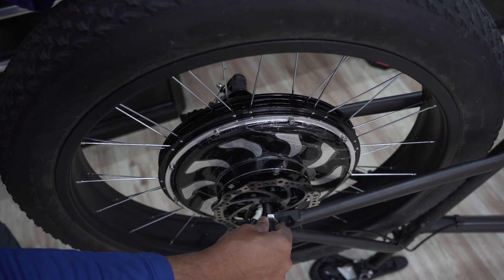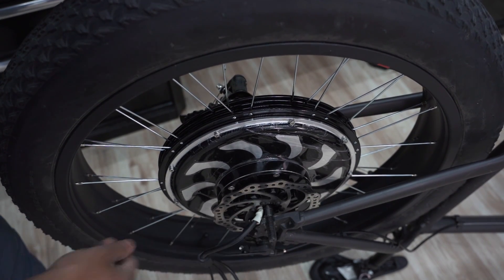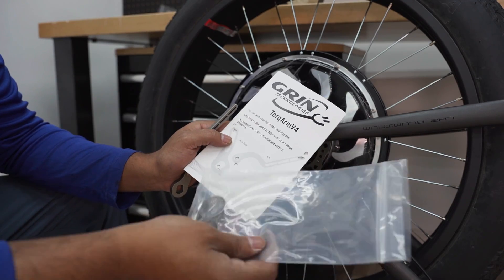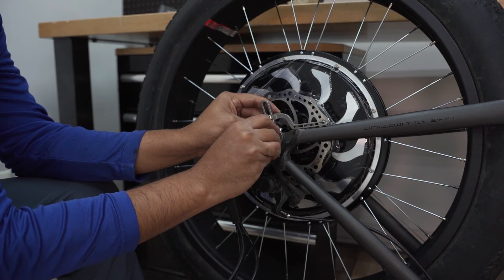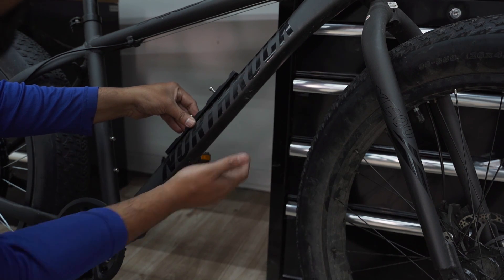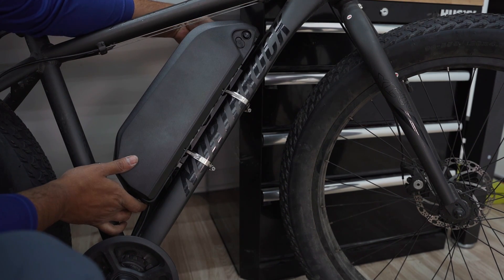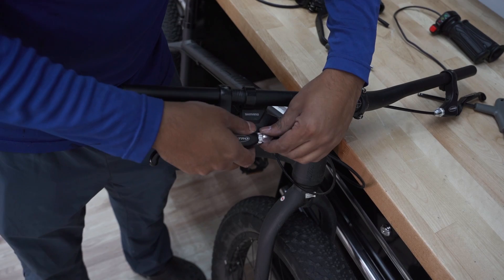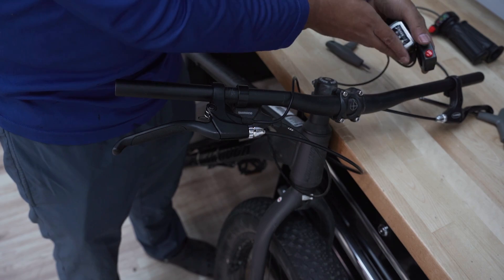Northrock Fat Bike Ebike Build: Crazy Towing Capacity!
Northrock Fat Bike Ebike Build with a 1000 Watt Fat Bike Hub Motor